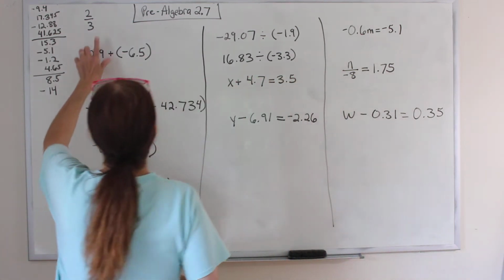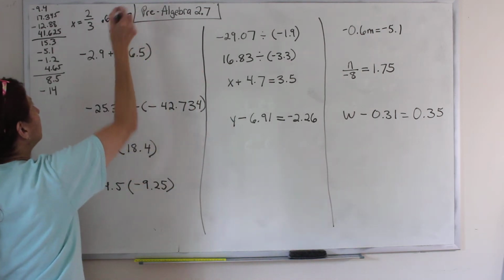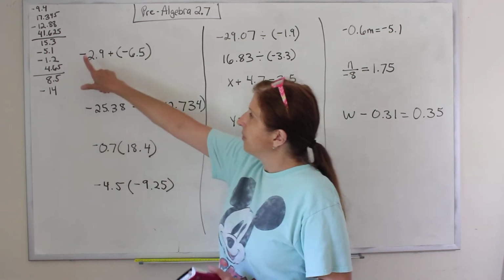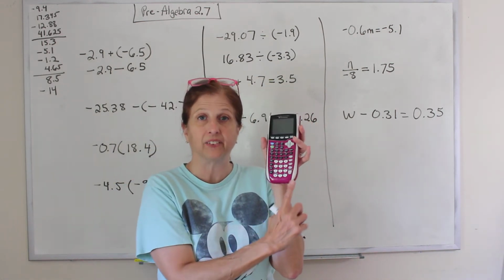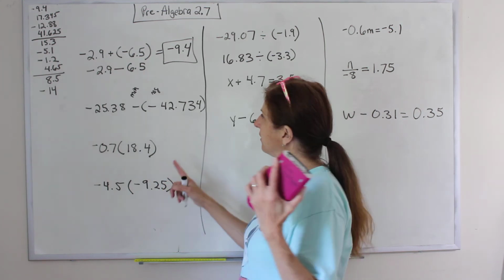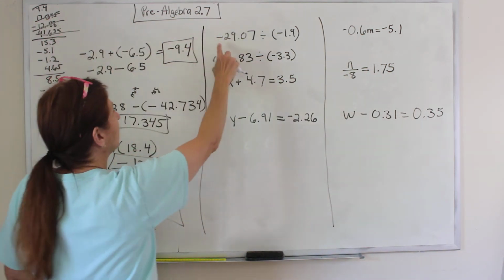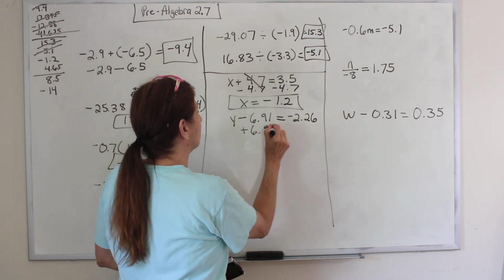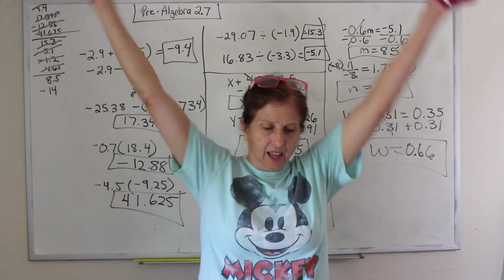Pre-Algebra: Solving for X (Decimals!) (2.7)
Pre-Algebra: Solving for X (Decimals!) (2.7)  McDougal  Littell 2005
Only 1 video this week.
Homework for the week
Odds. Use your calculator as needed
Day one section 2.7 p. 105 n. 13-35
Day two ch 2 review p. 108 n. 1-23
Day three ch 2 review p. 110 n. 25-47
Day 4 chapter 2 p. 804 n. 1, 5, 9, 13, 17,21,25,33,37,45,53,57
Next week homework-
All week
- test ch. 2 p. 112 n. 1-40 all. Open book, open notes. Use your calculator.
Or take the test from the test book if you have access to that.